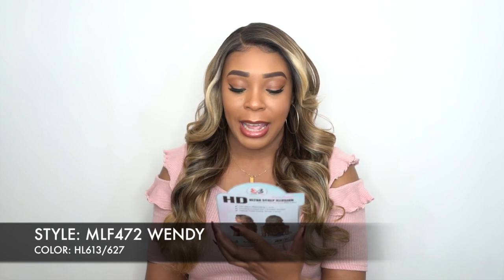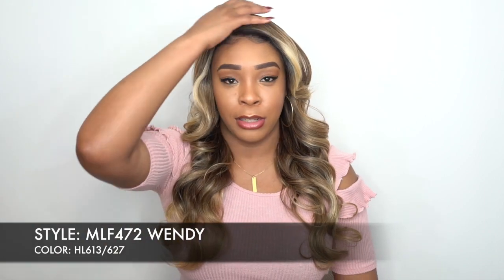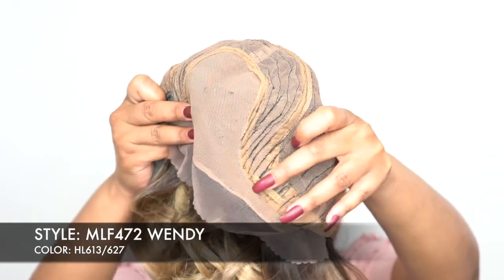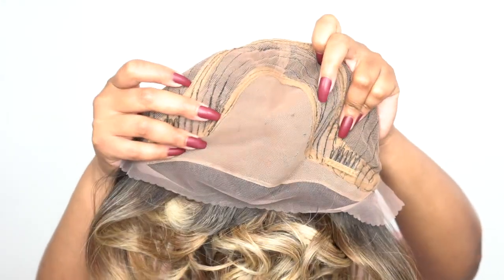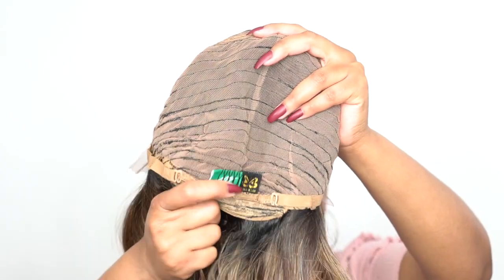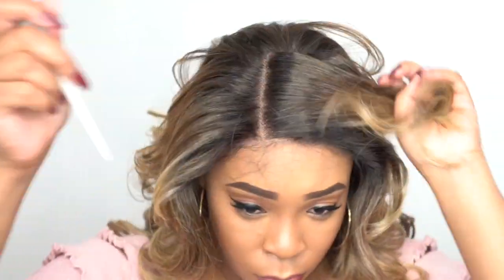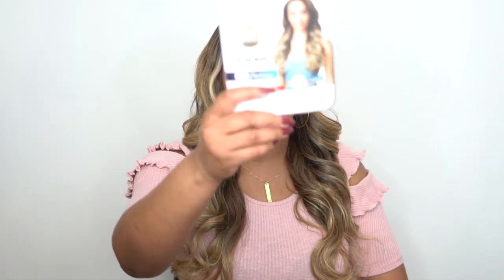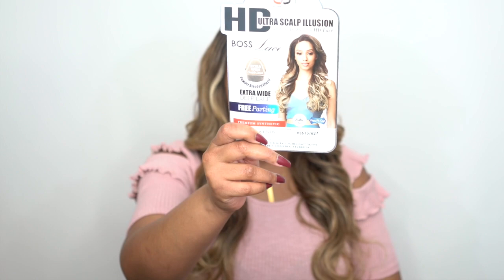Bobbi Boss Synthetic Hair 13x5 HD Frontal Lace Wig - MLF472 WENDY --/WIGTYPES.COM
COLOR: HL613/627

*Lace front
*HD illusion scalp
*Heat resistant
*Double-lined HD lace
*Free parting
*Large cap size

AVAILABLE COLORS:
1, 1B, 2, 4, 613A, F1B/30, F4/2730,
HL613/627, M2/99J, TT1B/A.BLD,
TT1B/R.BUG, TT4/BBPINK